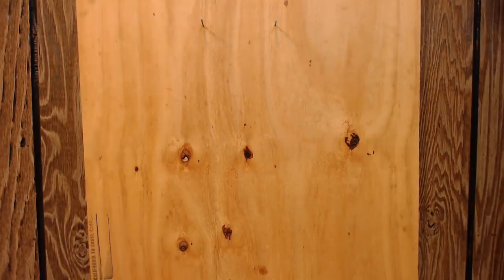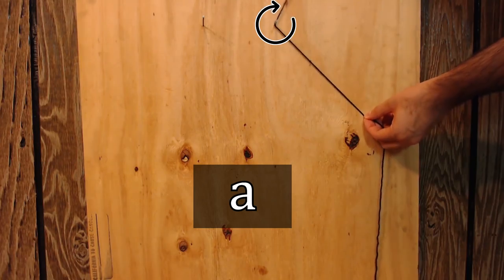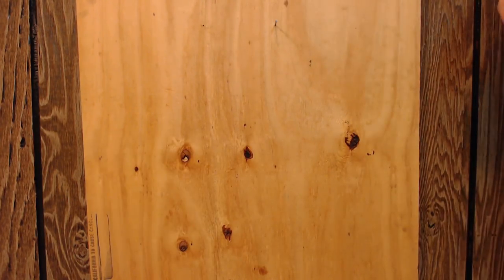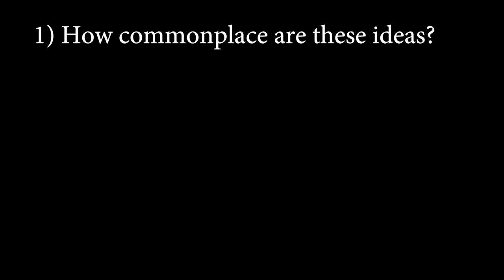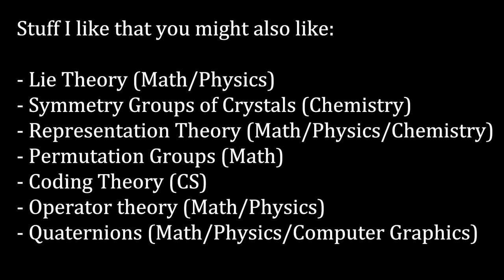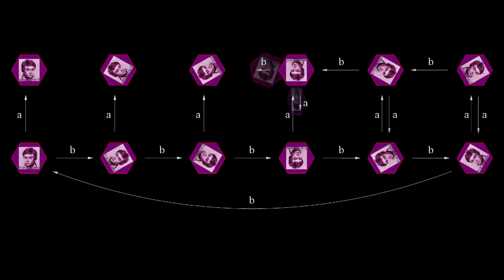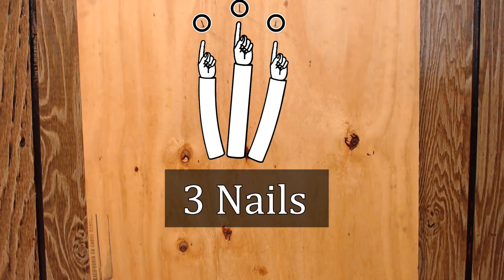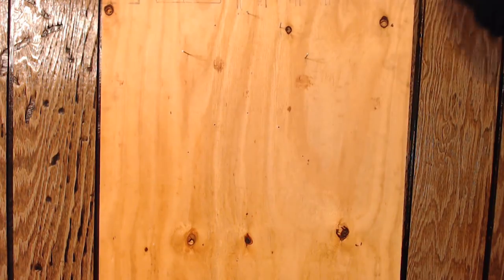A Very Satisfying Puzzle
A problem with surprisingly deep mathematical roots.

Island
Saturdays

See you soon (Otis McDonald)
Not for nothing (Otis McDonald)
Your not that funky (Otis McDonald)
Grass (Silent Partner)
Raw Deal (Gunner Olsen)
Eden (ALBIS)
Sneaking on September (Otis McDonald)
Lines (Topher Mohr and Alex Elena)
Scarlet Fire (Otis McDonald)